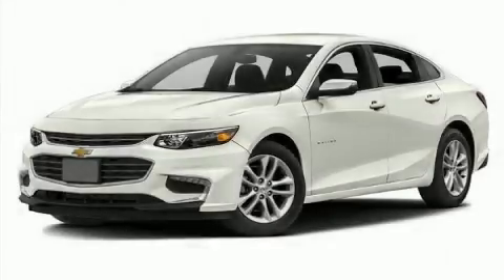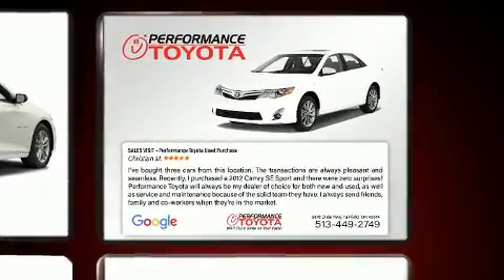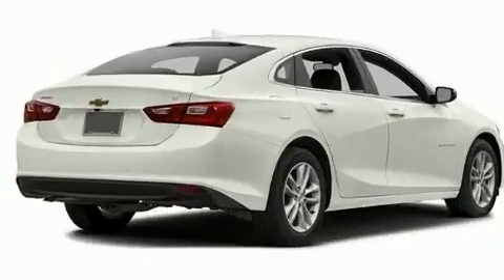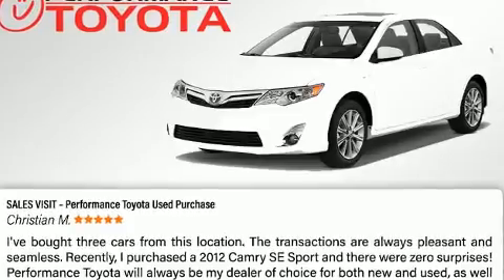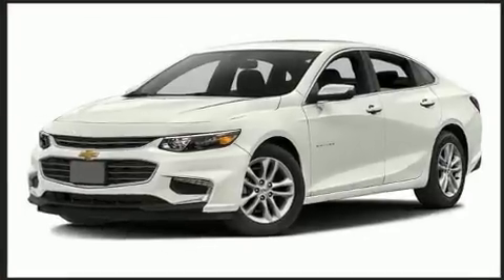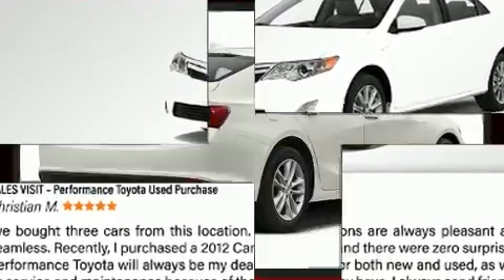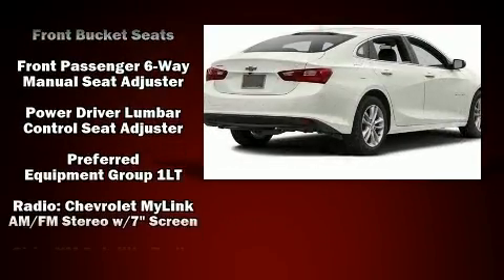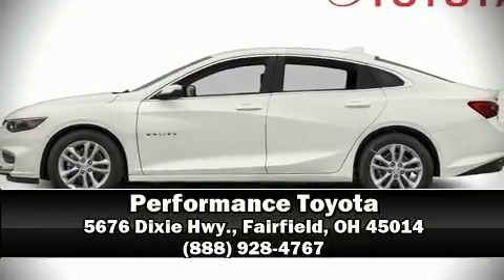2017 Chevrolet Malibu LT w/1LT in Fairfield, OH 45014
Performance Toyota
5676 Dixie Hwy.

Come test drive this 2017 Chevrolet Malibu. This 4 door, 5 passenger sedan has not yet reached the 20,000 mile mark! The aerodynamic exterior design both looks good and enhances fuel economy, providing a smooth and predictable driving experience. Well tuned suspension and stability control deliver a spirited, yet composed, ride and drive A wealth of standard features means that you no longer have to sacrifice. Such as remote keyless entry, air conditioning, tilt and telescoping steering wheel, turn signal indicator mirrors, power windows, cruise control, an overhead console, and 1-touch window functionality. Chevrolet also prioritized safety and security with features such as: dual front impact airbags with occupant sensing airbag, front and rear side impact airbags, traction control, brake assist, ignition disabling, onStar, and 4 wheel disc brakes with ABS. This car was designed with safety in mind, allowing you to drive with even greater assurance. A Carfax history report provides you peace of mind by detailing information related to past owners and service records. Our team is professional, and we offer a no-pressure environment. We'd be happy to answer any questions that you may have. Please don't hesitate to give us a call.